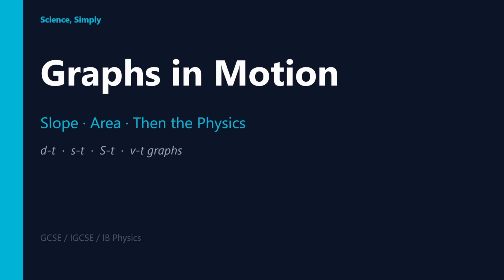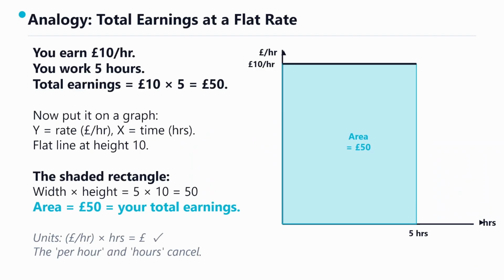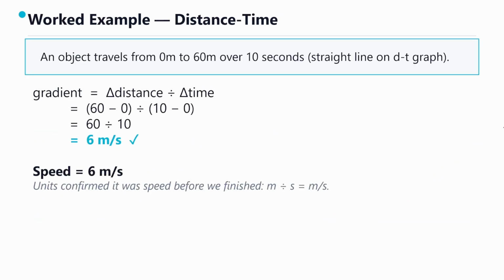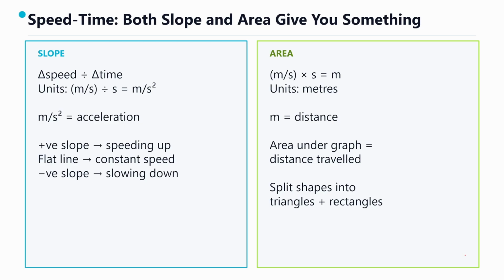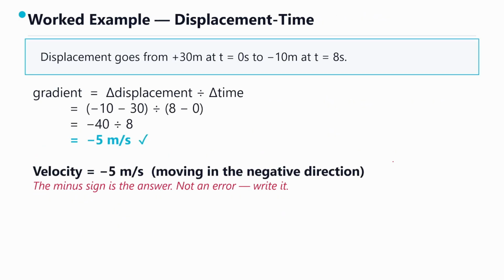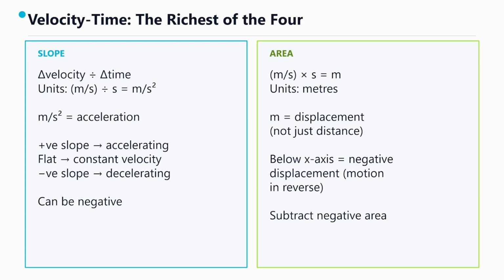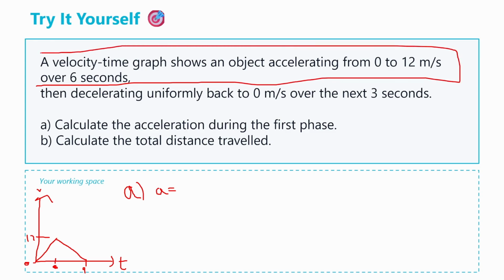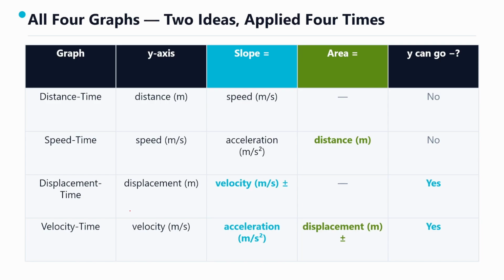Why Physics Graph Rules Work | Kinematics Explained (GCSE, IB, and A-Level Physics)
Most GCSE physics videos just hand you the rules. "Gradient of a velocity-time graph equals acceleration." You memorise it, walk into the exam — and it's gone.
Here's why that happens: you've been given four rules instead of two ideas.
This video fixes that. We build up what gradient and area under a graph actually mean on any graph — using a phone battery and an earnings analogy — and then apply both ideas to all four graph types. By the end, you won't need to memorise anything. It'll just make sense.
What's covered:

📚 TOPICS COVERED
— What slope/gradient really means on any graph (with analogies)
— What area under a graph represents — and why it works geometrically
— Distance-time graphs: slope = speed (and why)
— Speed-time graphs: slope = acceleration, area = distance
— Displacement-time graphs: slope = velocity, why the sign matters
— Velocity-time graphs: slope = acceleration, area = displacement
— Three practice problems with full worked solutions

This is part of the Kinematics series. Watch the previous video on distance, displacement, speed and velocity first if you haven't already.
0:00 Why memorising four rules fails

⏱ TIMESTAMPS
1:15 What slope actually means on any graph
4:00 What area under a graph actually means
6:45 Distance-time graphs
8:00 Practice Problem 1
8:20 Speed-time graphs
9:45 Displacement-time graphs
11:00 Practice Problem 2
11:20 Velocity-time graphs
12:30 Practice Problem 3
13:00 Summary — two ideas, four graphs